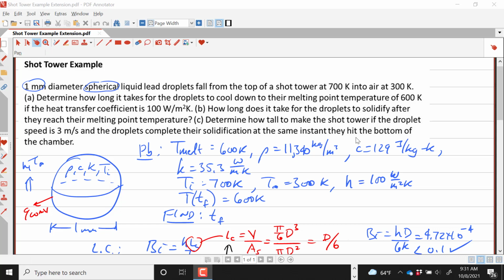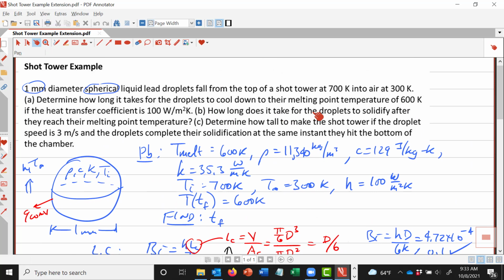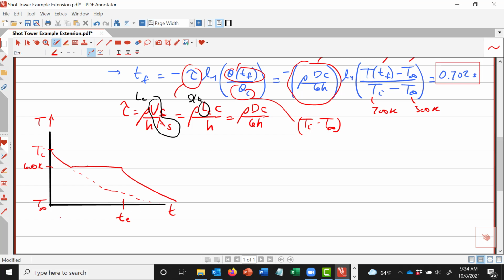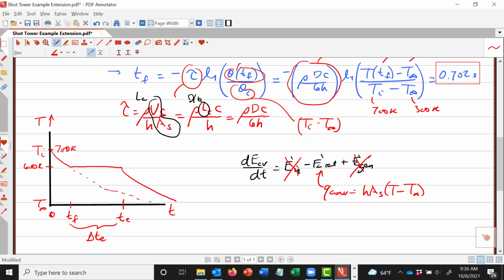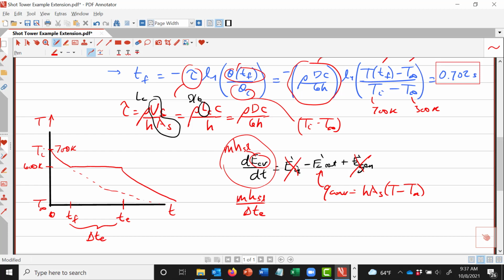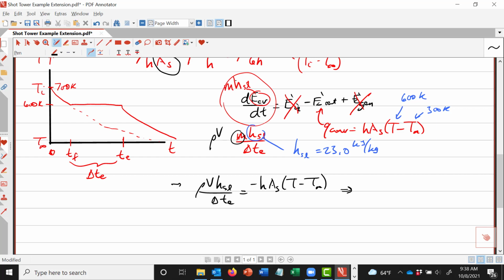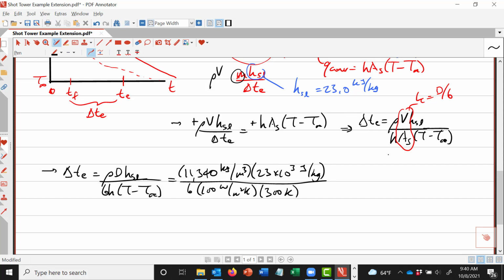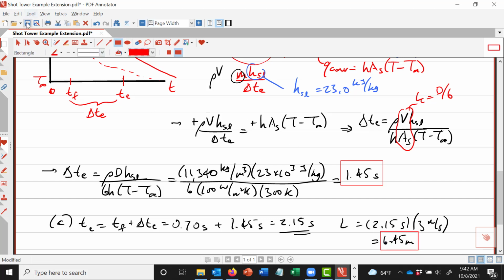ME 3950 Shot Tower Example Extension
An extension of the shot tower example covered in class.